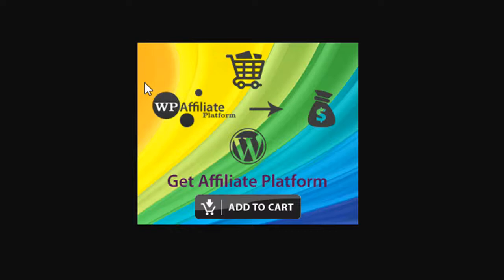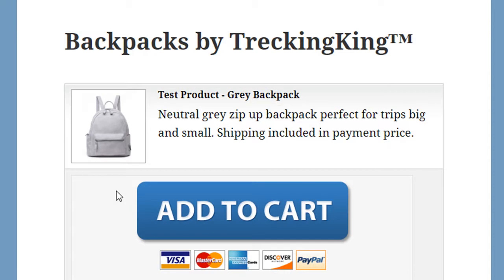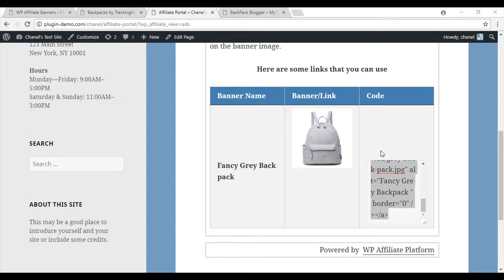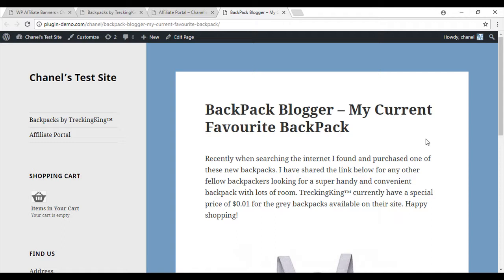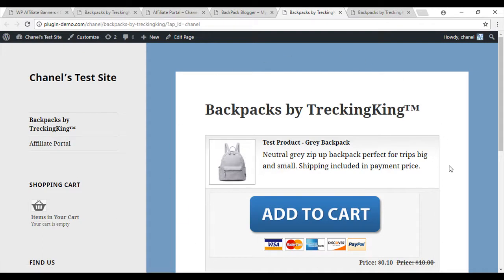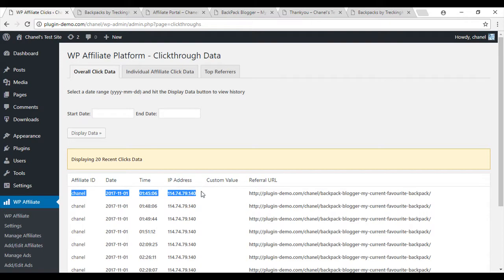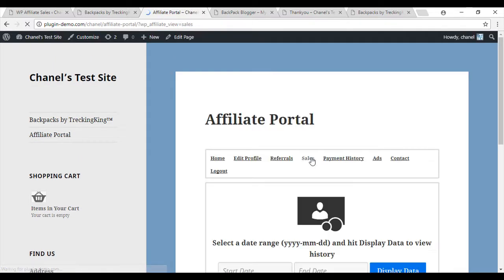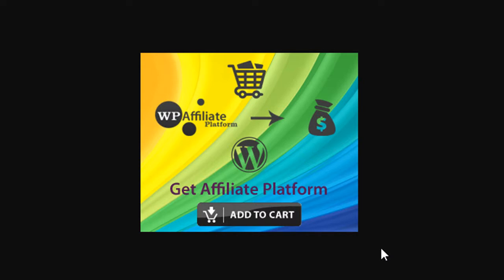Testing Commission Tracking of WP Affiliate plugin with WP eStore Plugin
This video demonstrate how you can test an affiliate referred sale when using the WP Affiliate plugin with the WP eStore plugin.